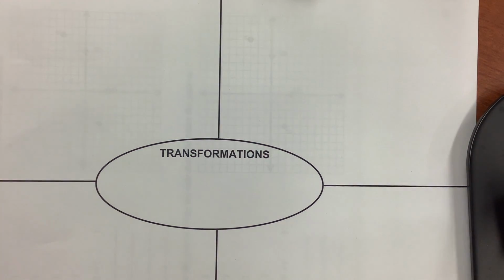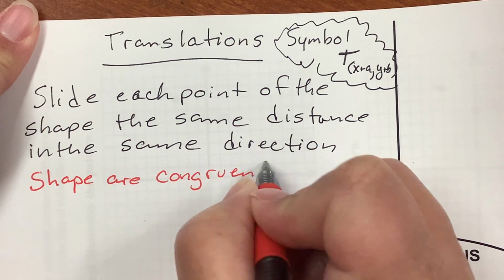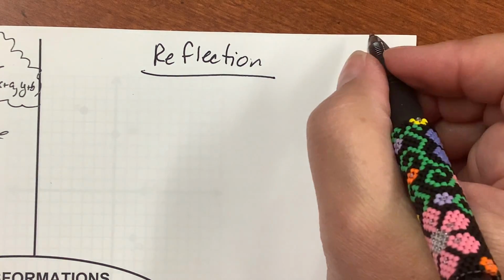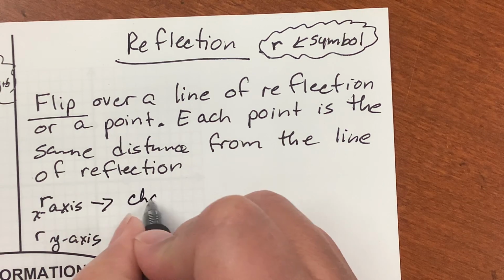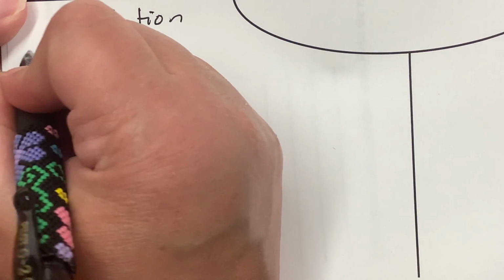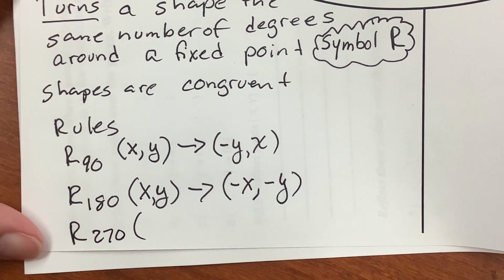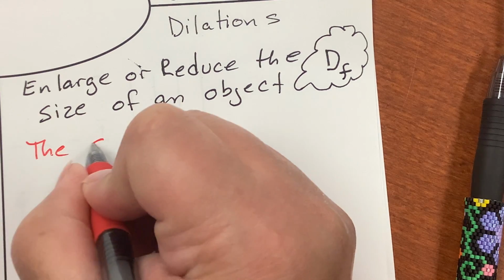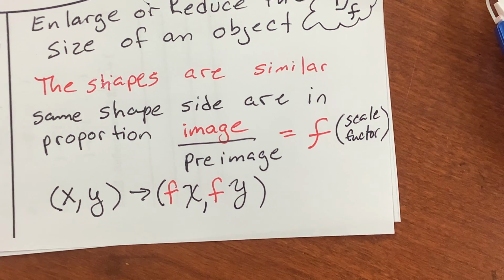U7 Graphic Organizer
Filling in the graphic organizer to review all four transformations